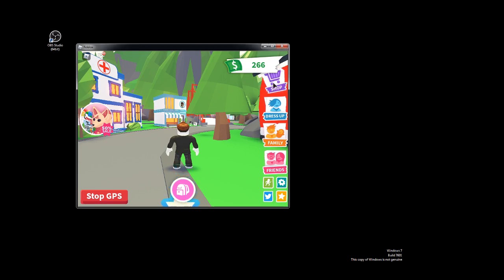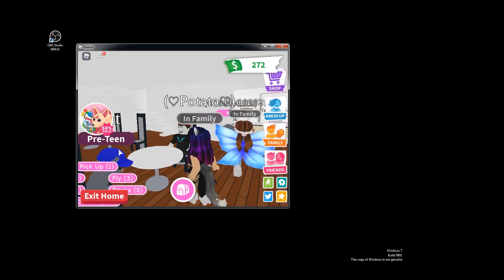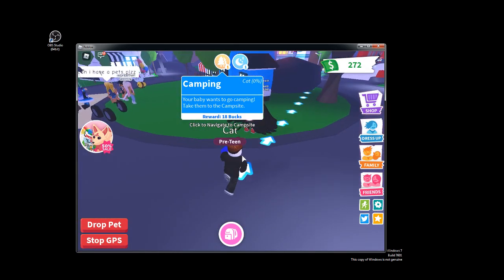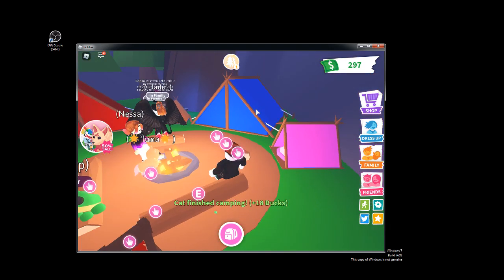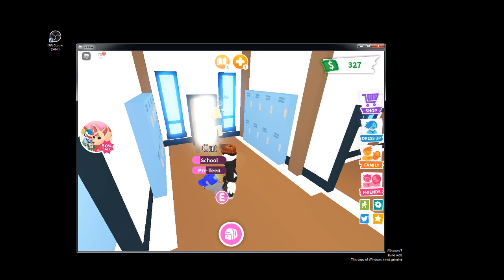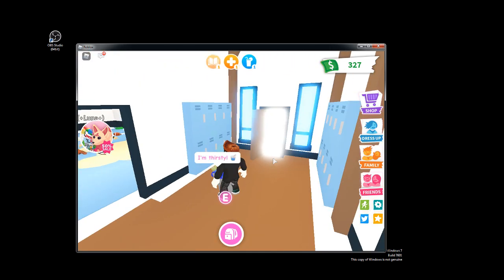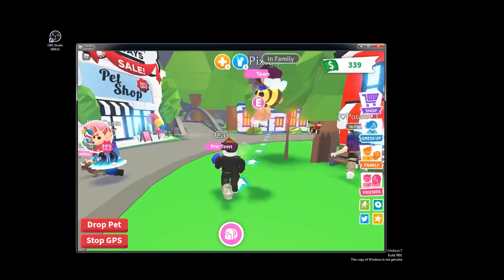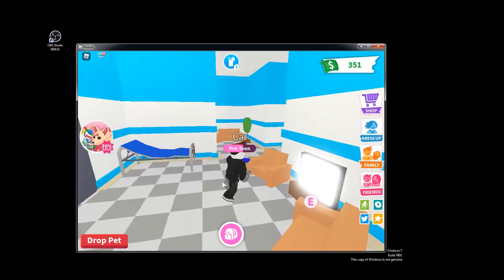Adopt Me:Roblox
in this video i got a pet named cat and a baby